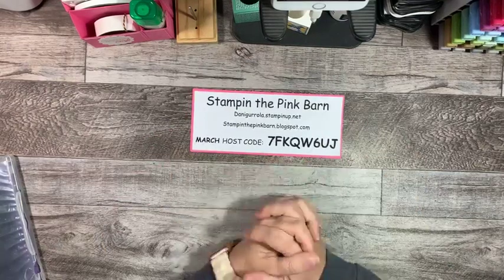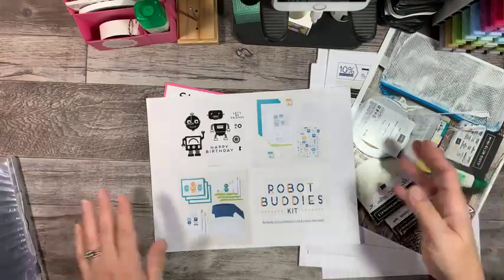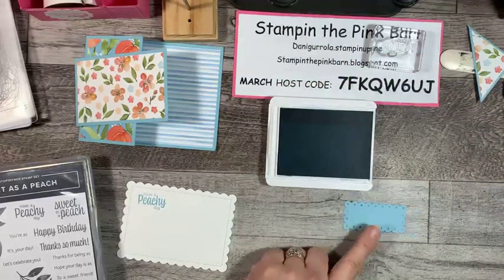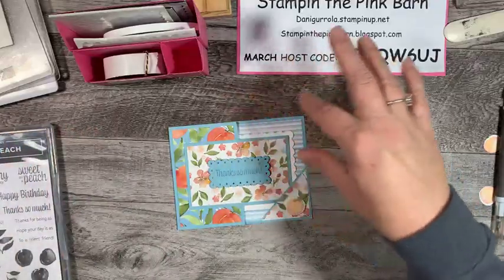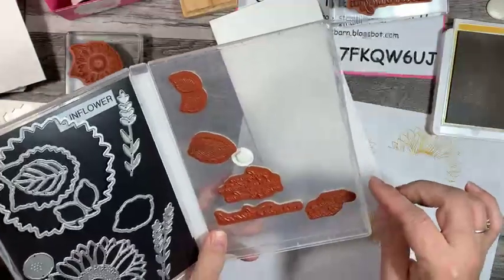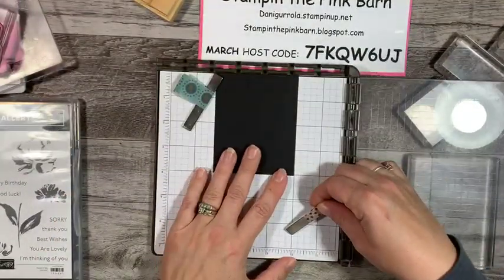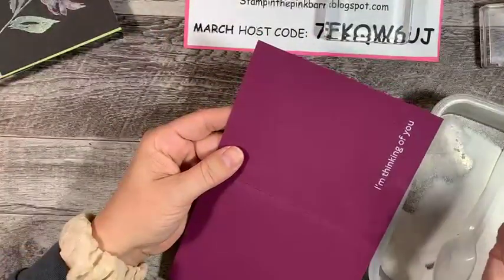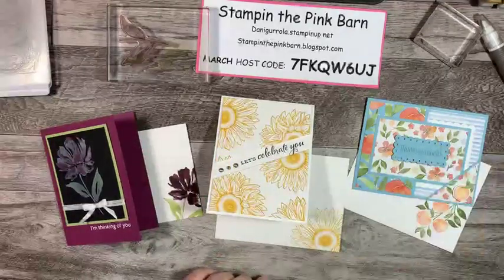STAMPIN' UP! FB LIVE EP83 3-21 Sweet as a Peach, Celebrate Sunflowers, Art Gallery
If you would like to catch me during a FACEBOOK LIVE, I do my classes every Monday @
6p AZ, 6p PT, 7pm MT, 8p CT, and 9p ET. Facebook

*Use MARCH Host Code - 7FKQW6UJ - Just copy/paste this code when placing your online order under $150. If your order is over $150 DO NOT use the code - you're going to get Stampin' Rewards from Stampin' Up!

*Become part of a whole new family, JOIN My Team!! Whether you choose to be a Discount Shopper or Start a Business we don't judge! More Details

If you're new to Stampin' Up! and looking for a Demonstrator, I would love to earn your business.